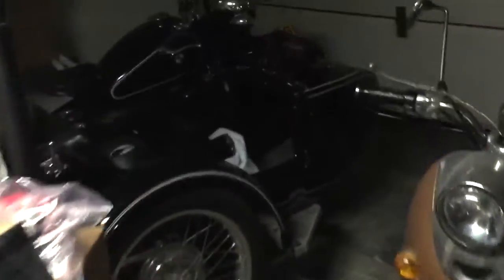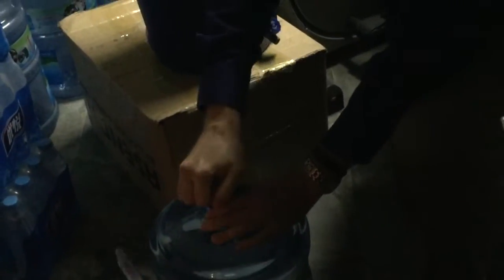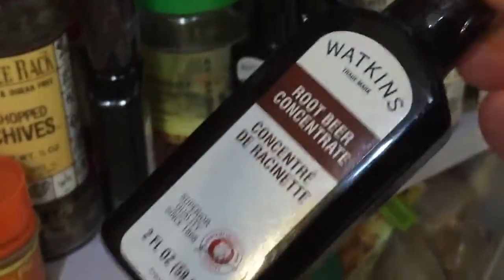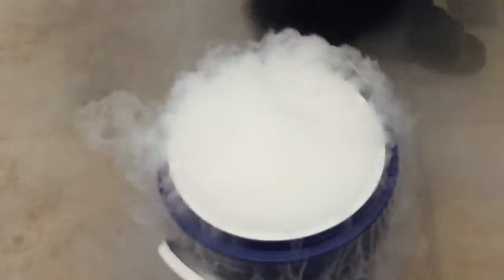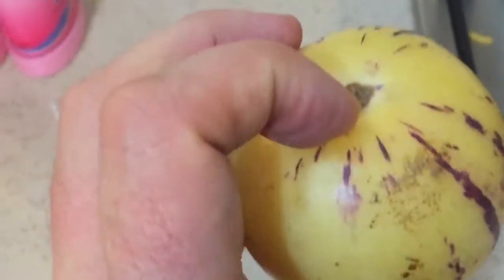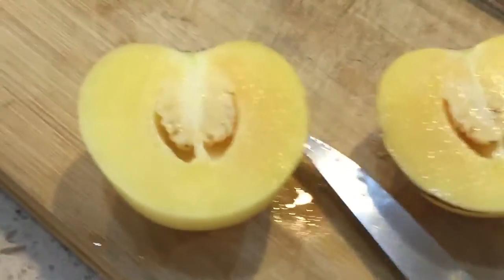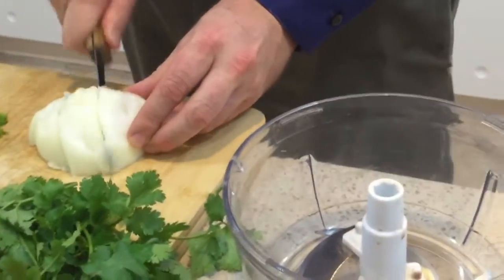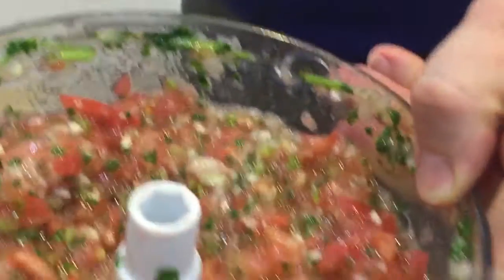MAKING ROOT BEER & SALSA IN SUZHOU, CHINA - VLOG#1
My first vlog - How I make Root beer and Salsa in China! I'm going to start vlogging a few times each week.